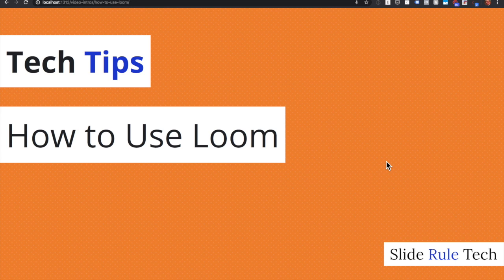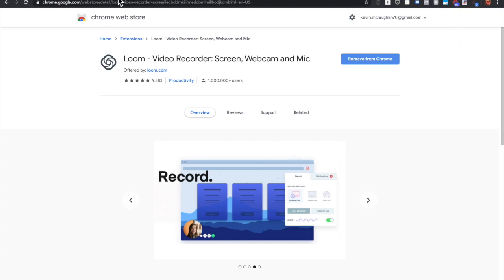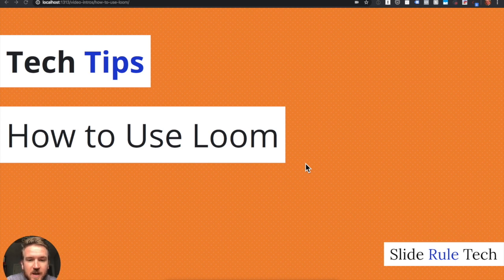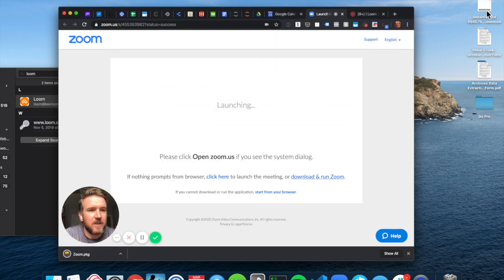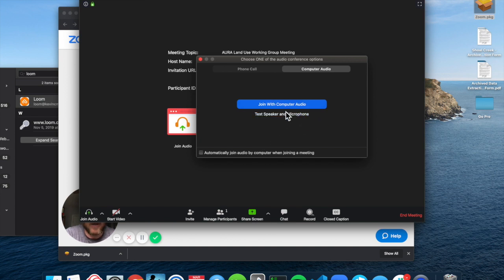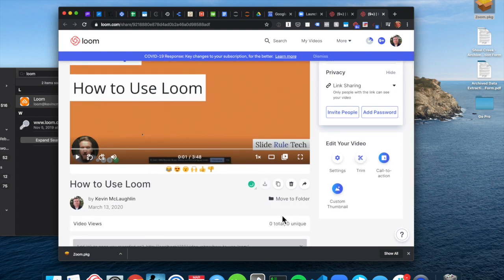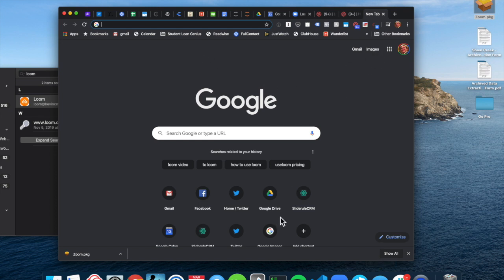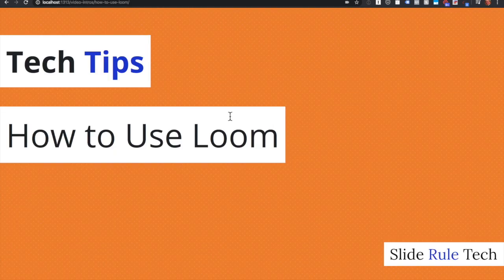How to Use Loom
How to use Loom to quickly create easy to view videos. It's great for helping people with homework, helping loved ones install software, or generally explaining anything that's hard to explain via email or text.

This is especially helpful now that many of us will be working or communicating remotely.